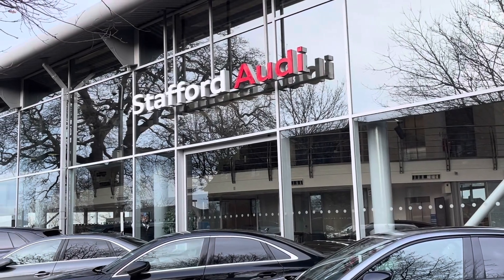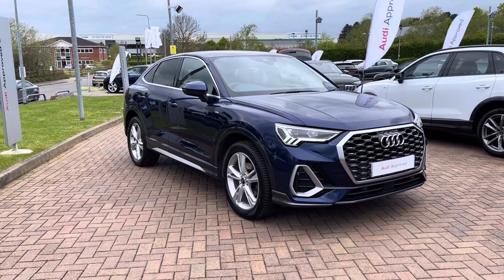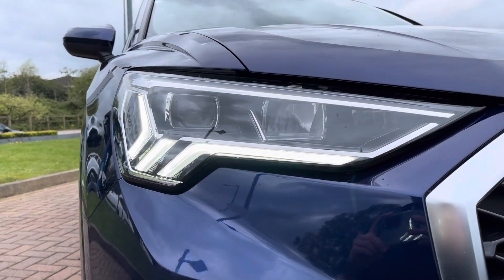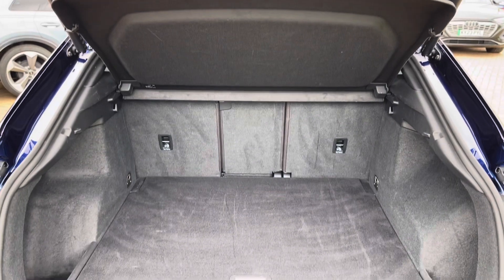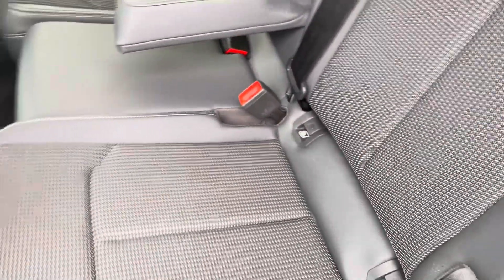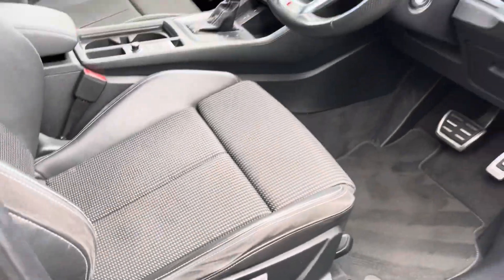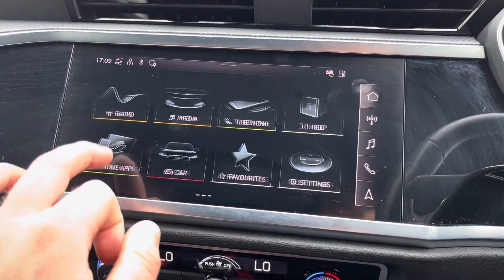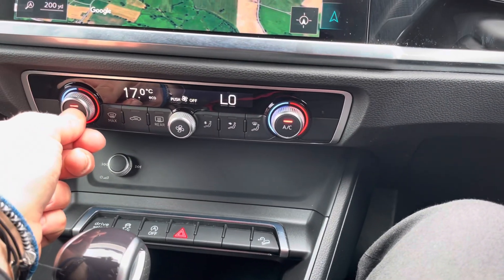Approved Used Audi Q3 Sportback S Line 35 TFSI S-Tronic at Stafford Audi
BK71KBF